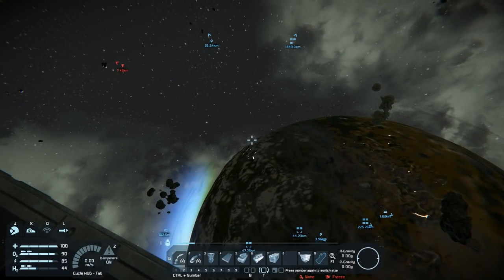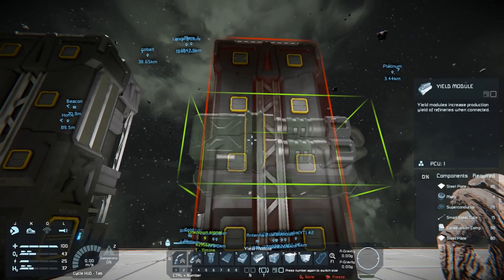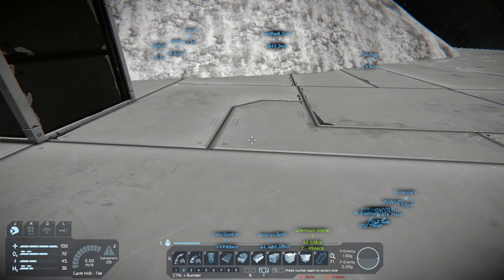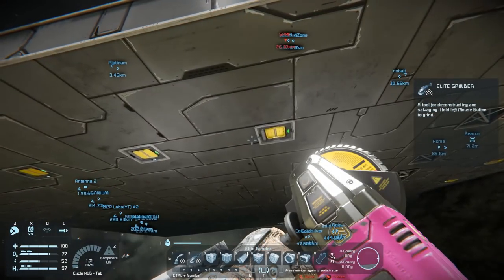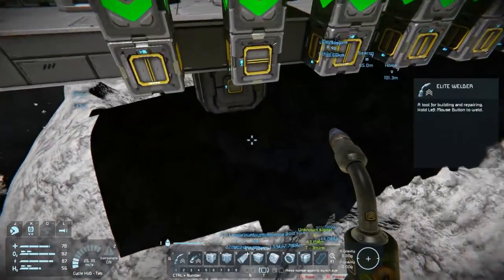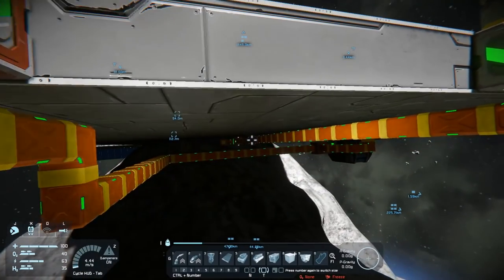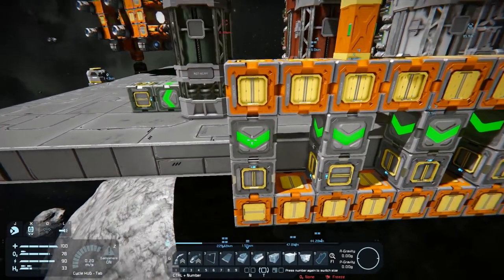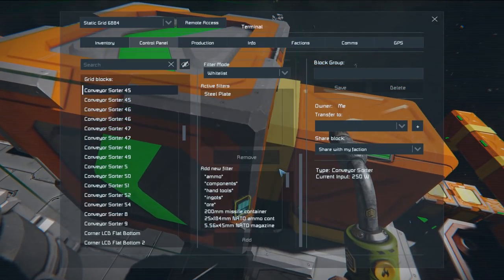Central Processing Hub Part 2 - Space Engineers - 28